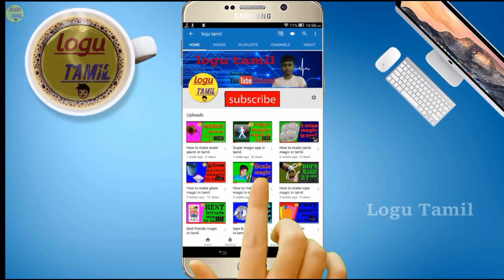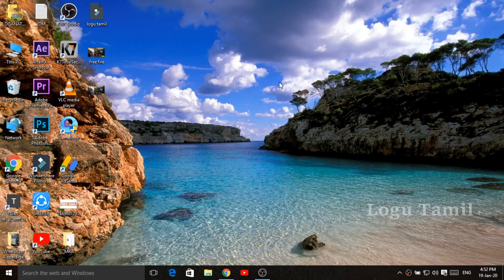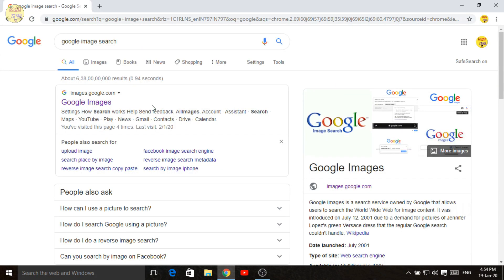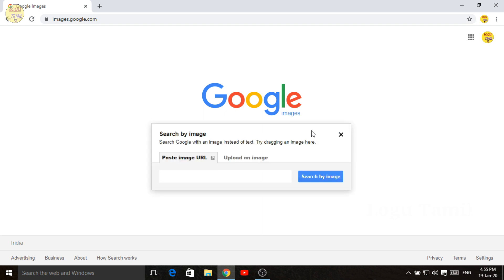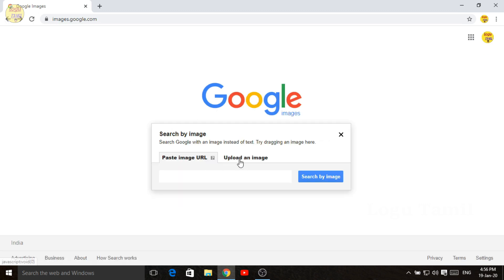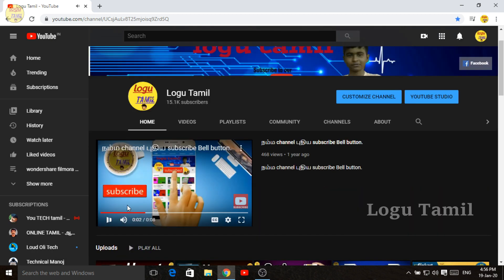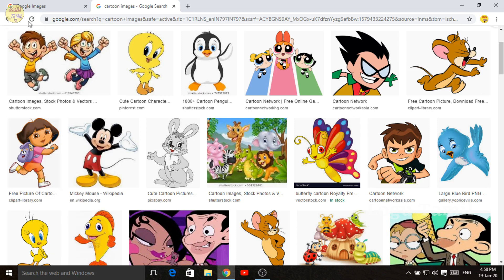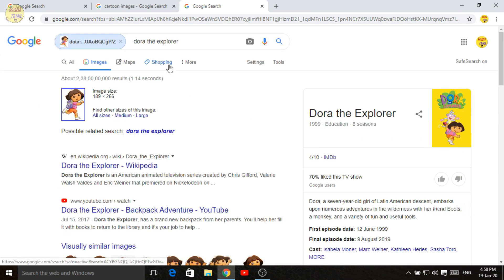Google search by image | Tips and tricks | Logu Tamil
Google images search | Tips and Tricks | Logu Tamil

இந்த வீடியோவை பார்க்கும் அனைவருக்கும் நன்றி.நமது சேனலுக்கு உங்கள் ஆதரவை தரவும்.இந்த வீடியோ பற்றிய சந்தேகங்களை comment - ல் நீங்கள் கேட்கலாம்.மேலும் உங்களுக்கு எது போன்ற வீடியோக்கள் வேண்டும் என்பதை comment - ல் குறிப்பிடவும்.கீழே உள்ள Email ID மூலம் நீங்கள் என்னை தொடர்பு கொள்ளலாம்.மேலும் இதுபோன்ற வீடியோக்களுக்கு நமது Logu Tamil சேனலை subscribe செய்யவும்.